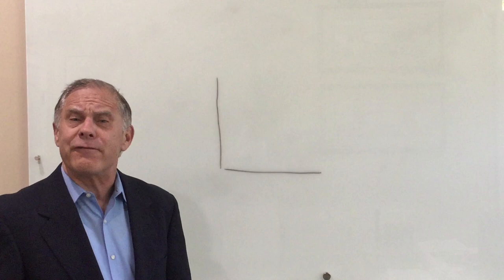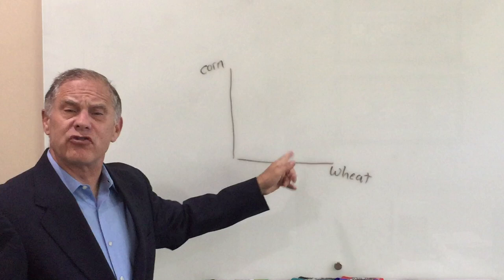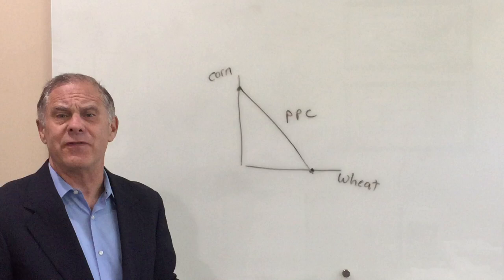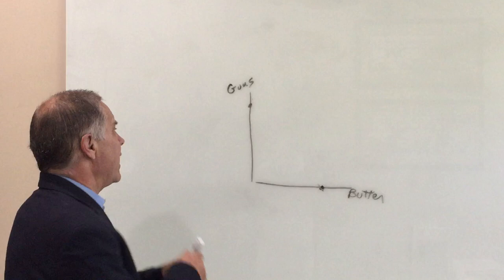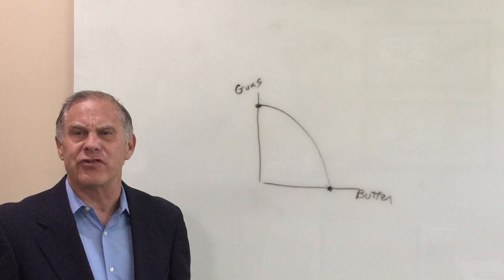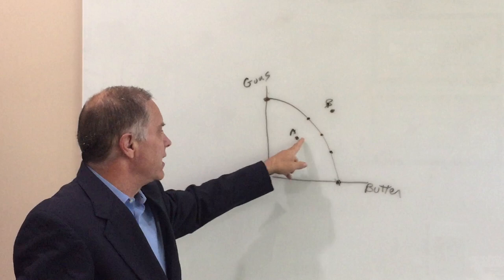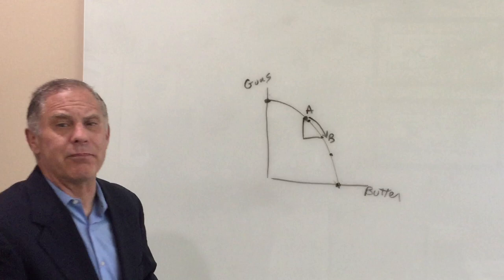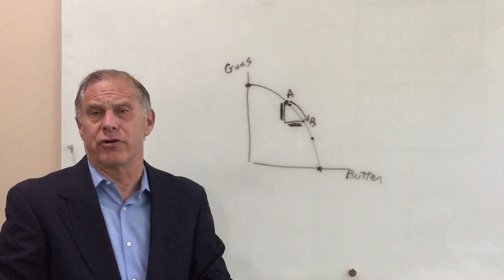Production Possibility Curve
An introduction to the PPF for Microeconomics 2301with Richard Parsons